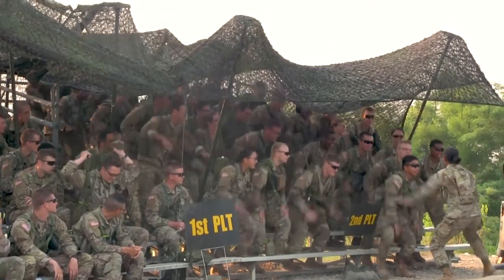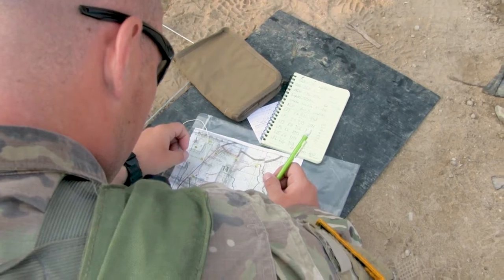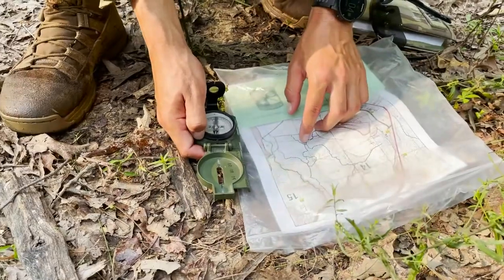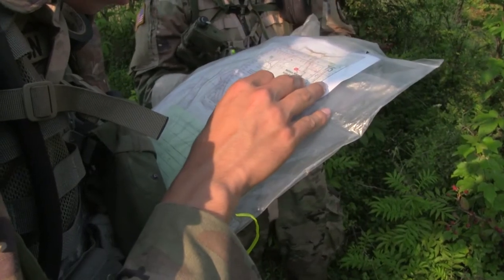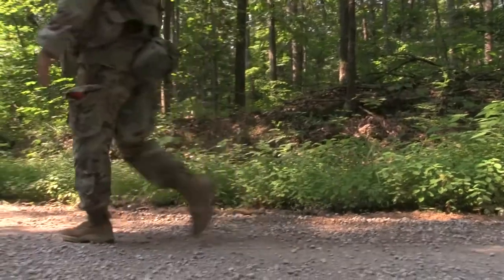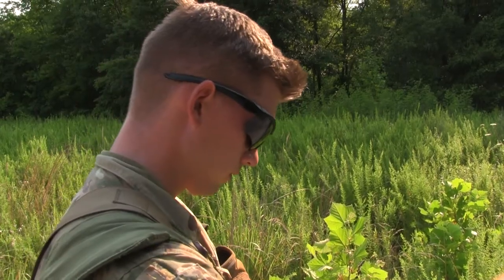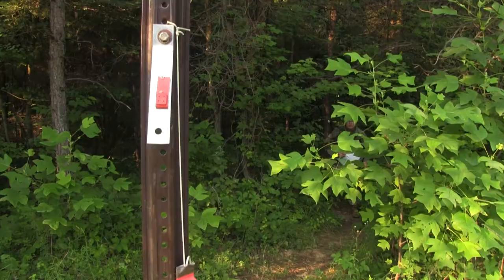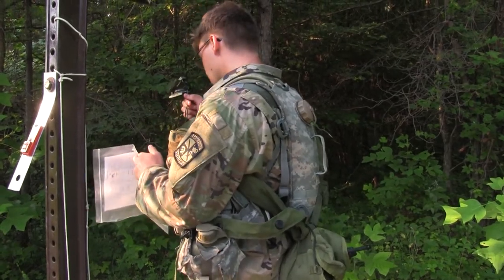6th Regiment, Advanced Camp, Land Navigation | Cadet Summer Training 2021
6th Regiment, Advanced Camp, Land Navigation | Cadet Summer Training 2021
FORT KNOX, KY, UNITED STATES
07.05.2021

Cadets from 6th Regiment, Advanced Camp, share tips and tricks after successfully completing the Land Navigation training event, Fort Knox, Ky., July 5, 2021. (U.S. Army Video by Kelsie Steber)

Film Credits: Video by USACC PAO
U.S. Army Cadet Command (Army ROTC)

Land Navigation
ROTC
Army ROTC
USACC
Cadet Summer Training
CST2021